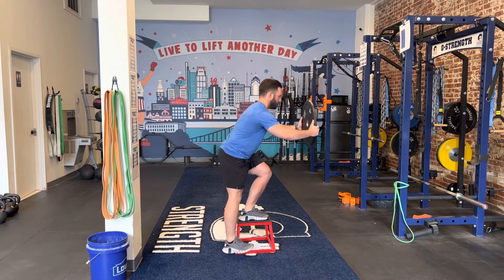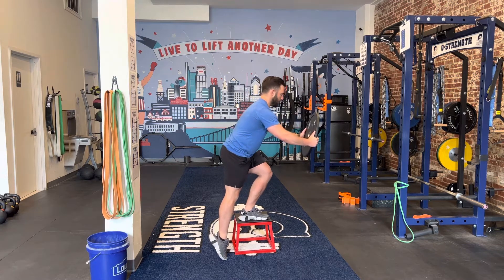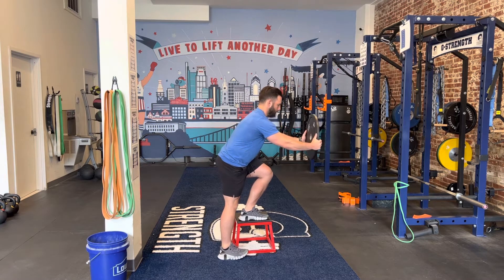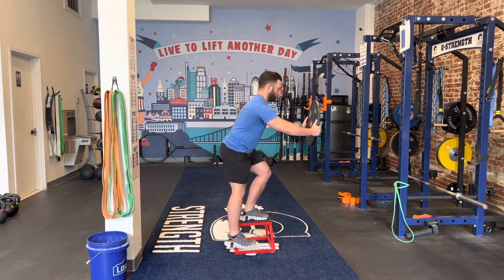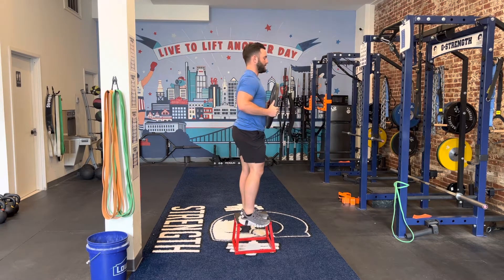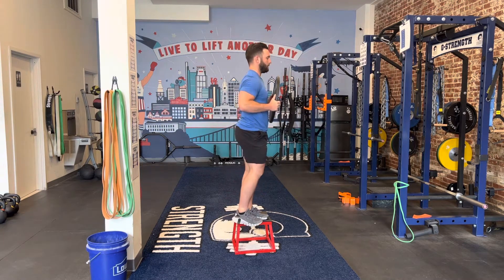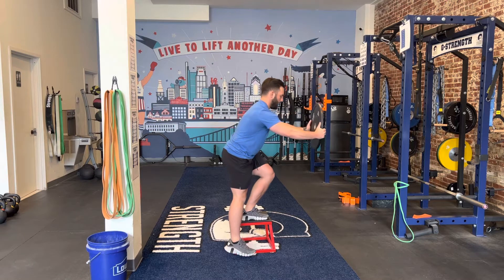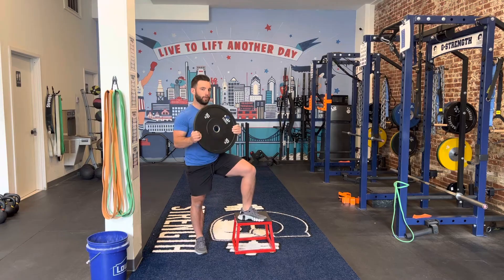Step Down Press Out